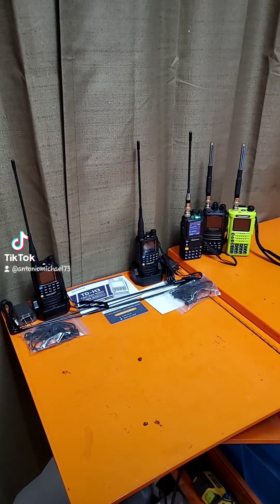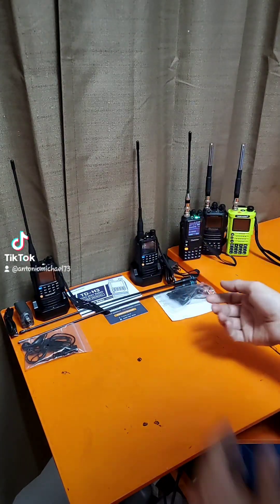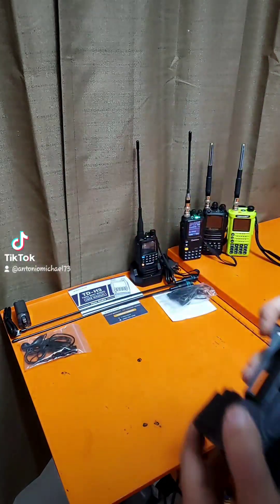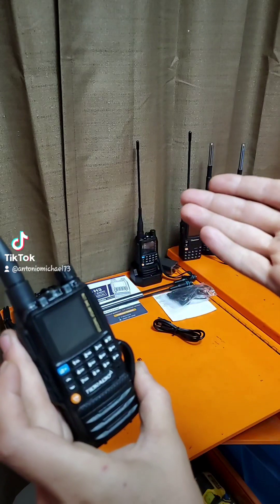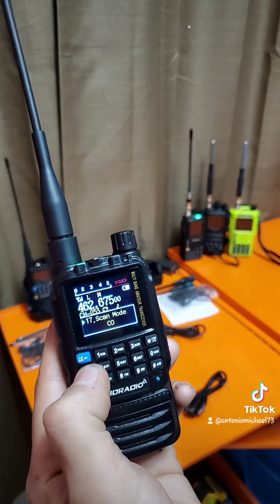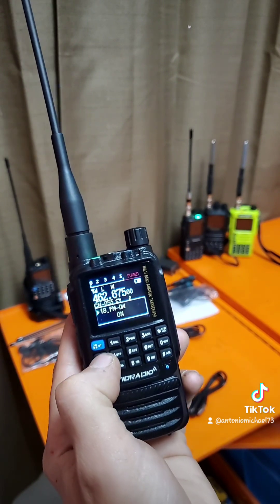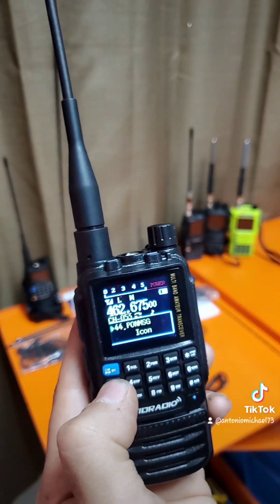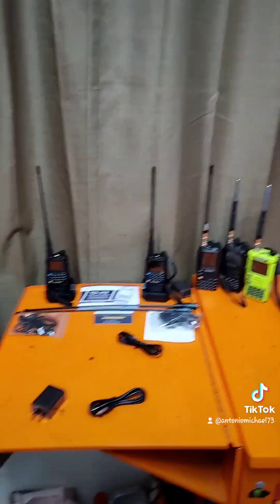Quick Look At The Tidradio TD-H3 ham Radios - How to Change Ham And GMRS Modes And More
Quick Video showing the Tidradio TD-H3 ham Radios we're sent to me by Tidradio to check out and test and I show how to change from ham and gmrs mode as well as unlocked mode i also show the settings menu and how you can program and charge these radios in different ways. Next video showing how to program for a 4 digit ptt id code and more
Amazon line for Ham 2pk Black
Amazon link for Gmrs 2pk black
Also show Wouxun KG-UV9GX SHTF Radio My Wouxun KG-935G Plus Radio I Will have a Affiliate code for 7 percent off entire site BSR Coupon Code: ACM7 It’s for 7% OFF All Radios ($100+) for ACM Subscribers.